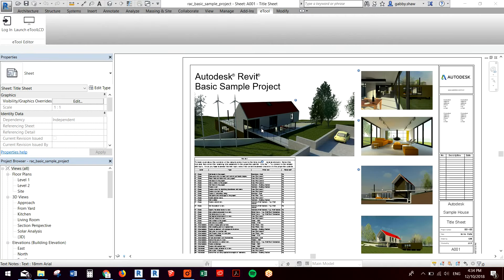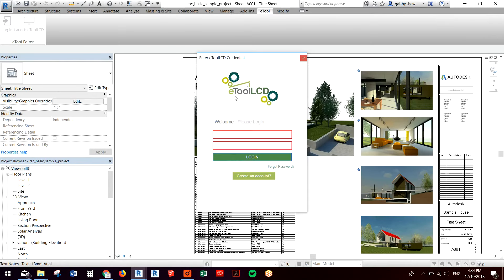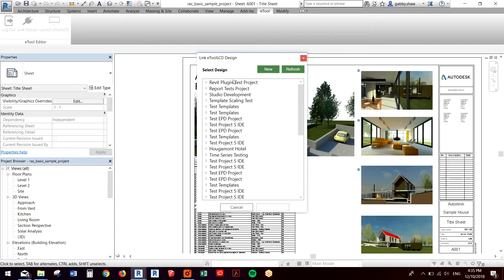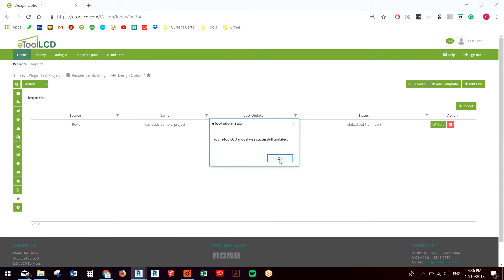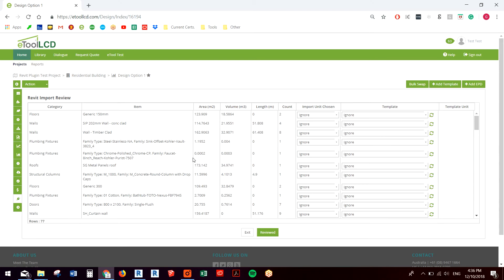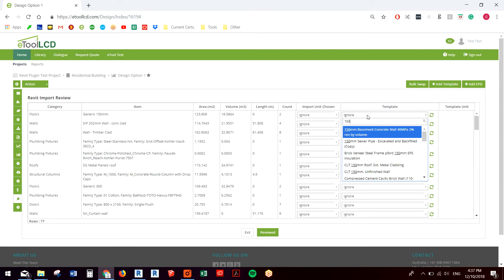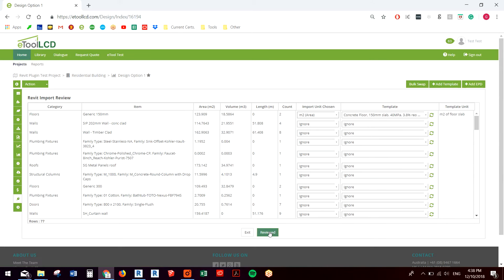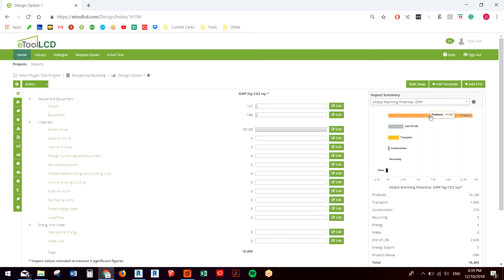eTool Revit Plugin Beta Demo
eTool have developed a new Revit plugin to enable linking a Revit Model with an eTool design.  This simplifies the materials takeoff process for you eTool modelling.  Please contact eTool for a copy of the plugin.